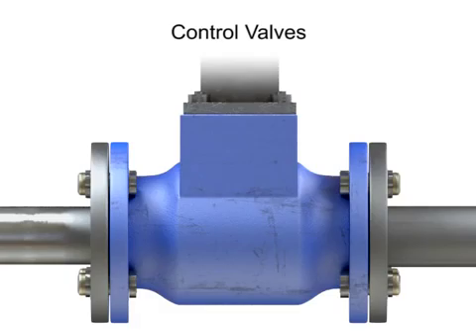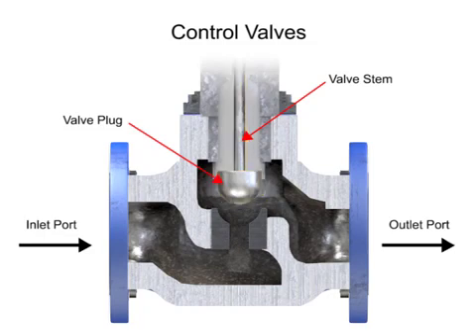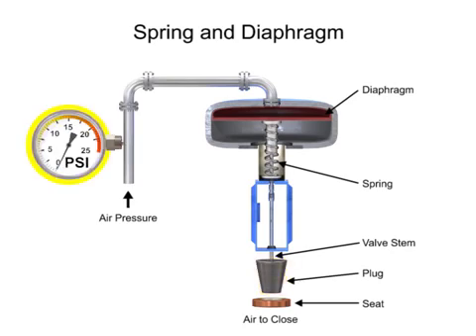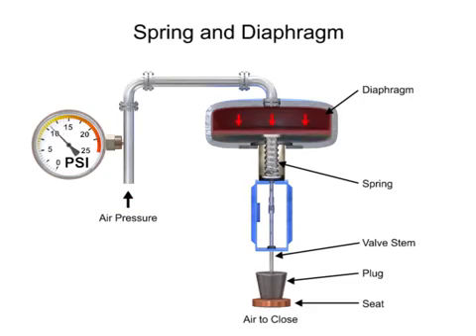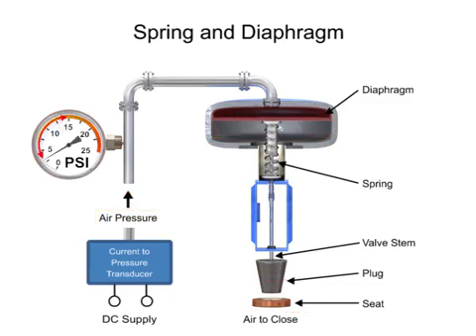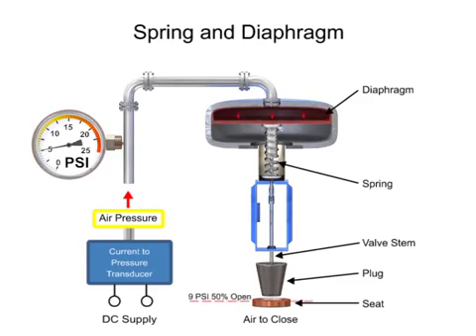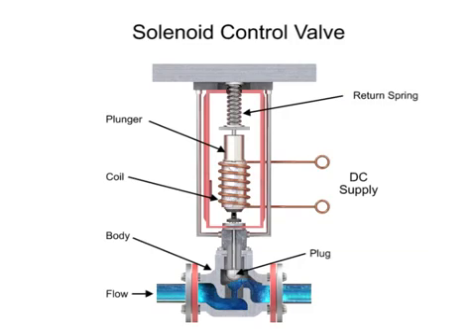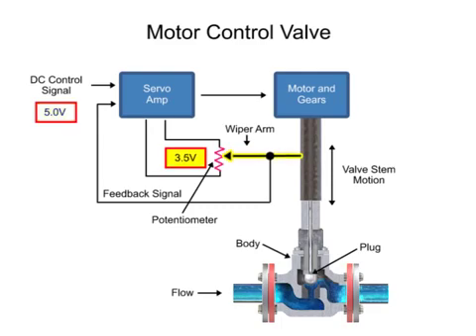Control valve. Working principle of Actuator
Actuator working principle in hvac